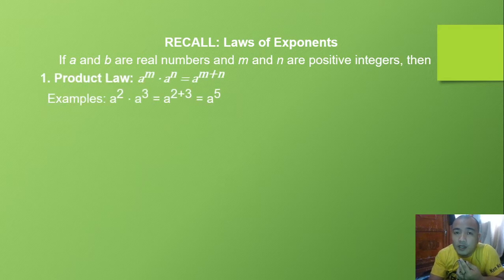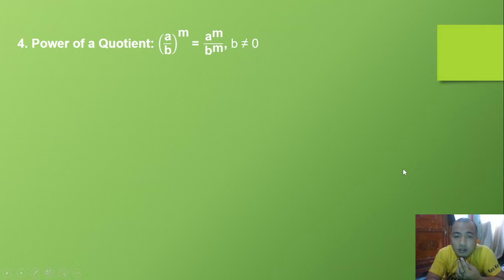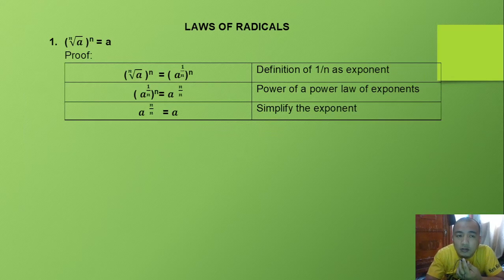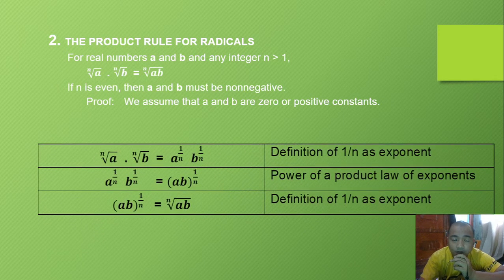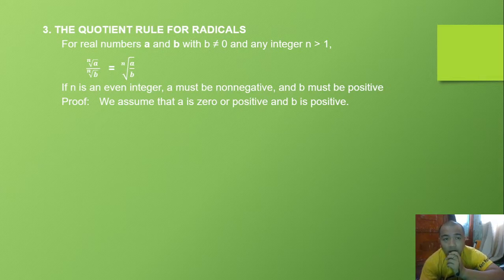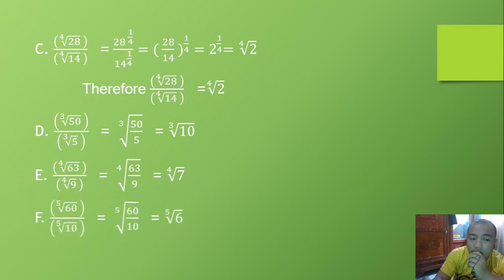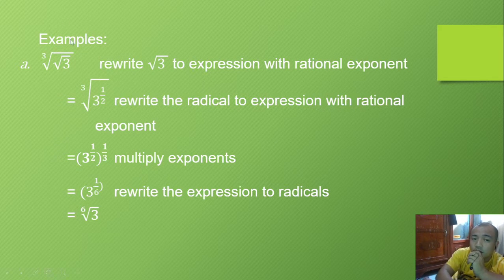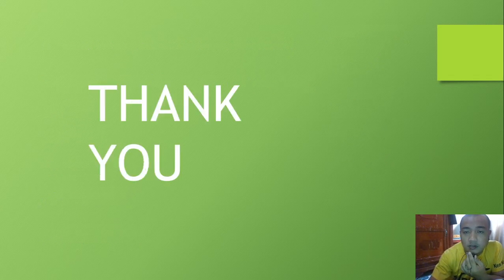Laws of Radicals (Math 9) Q2 Module 7